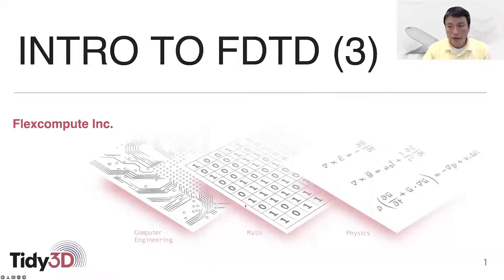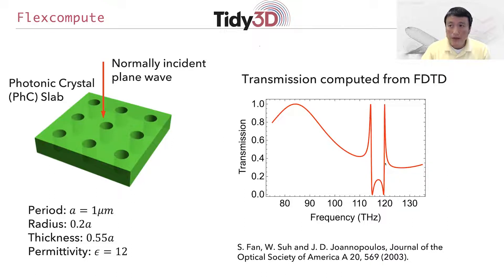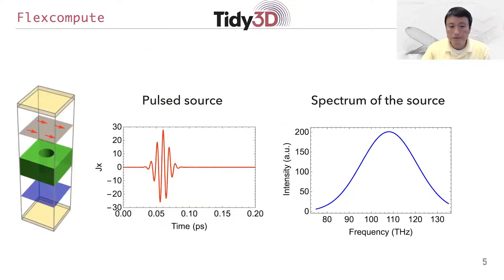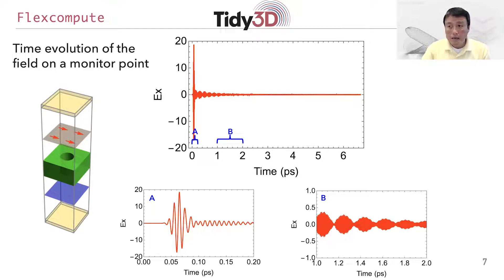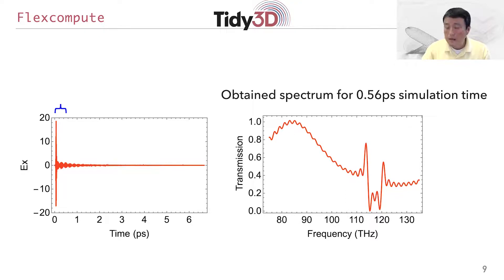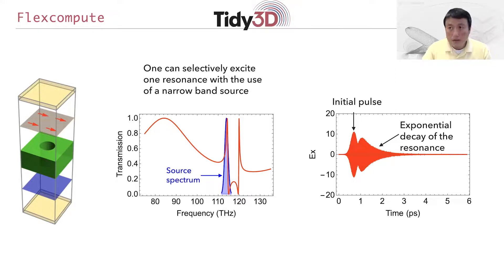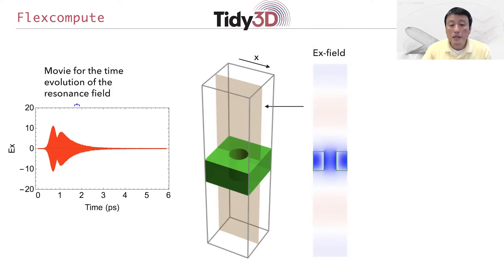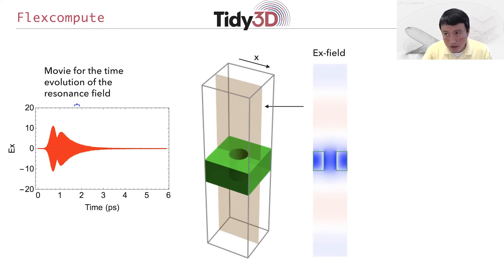FDTD 101: Lecture 3 - Applying FDTD to Photonic Crystal Slab Simulation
To preview and download presentation slides, and for Python setup used in this video,  please visit the following link.

In this video, we show how to apply FDTD to solve a slightly more complicated EM problem involving a photonic crystal slab that supports guided resonance.
- Explain the importance of setting up sufficient runtime in computing transmission spectrum, so that the field of the long-lived mode can decay to a negligible value.
- Show the long decay tail of the mode in the time domain, the transmission spectrum that exhibits Fano-resonant lineshape.